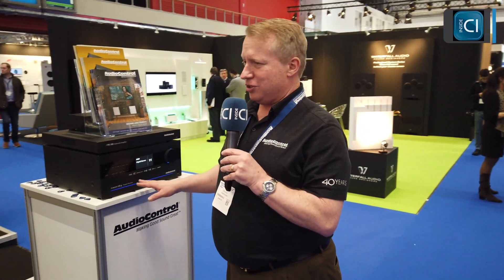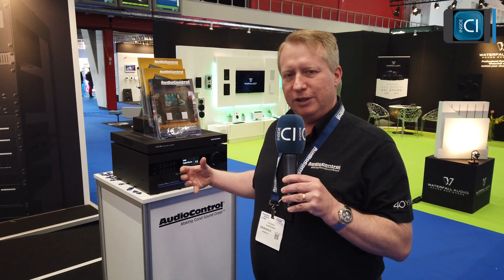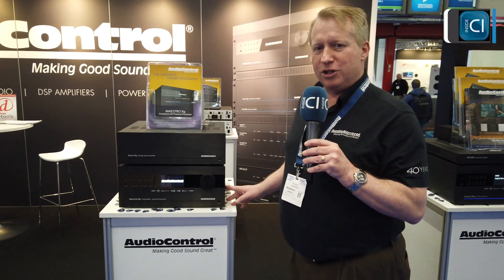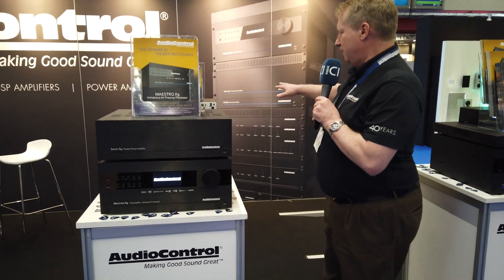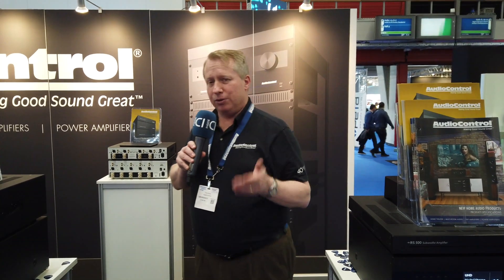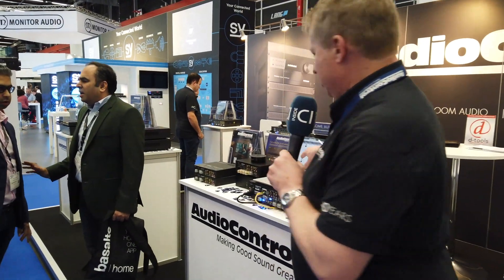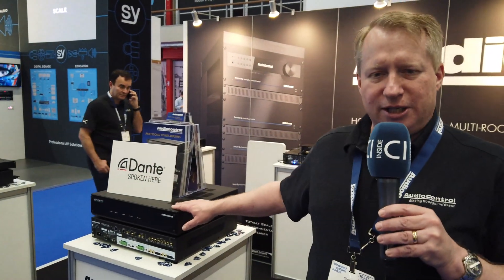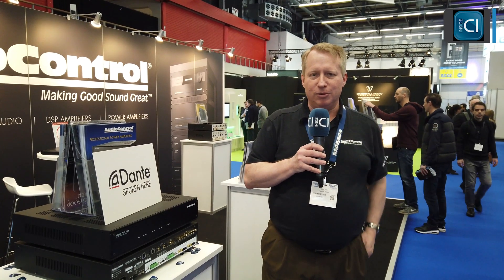AudioControl has the X-factor with new multiroom and Dolby Atmos Processors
From versatile pre-processors to powerful amps, multiroom CI audio specialist AudioControl had plenty to show at ISE2020. In this video, Chris Kane, VP of Sales, introduces the 16-channel  X-Series Pre-Pro and receivers, designed for Dolby Atmos theatres, and a  new web GUI for programming. the new models also have Wi-Fi and Bluetooth.

Joining the XR4, XR6 and XR8 receivers, is the X9 pre-processor which uses the new ESS Sabre 9038 pro DAC. At the show it was partnered with the brand’s new 240W per channel G4 amplifier range. AudioControl also previewed its new subwoofer amplifiers at the show, a web UI update for its Director series, and its new Dante-capable protocol, due this summer.